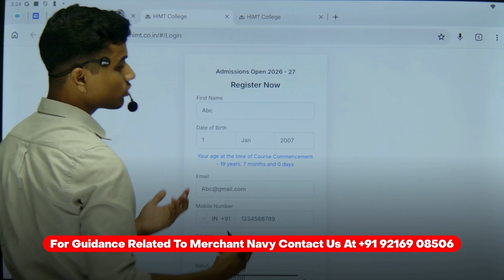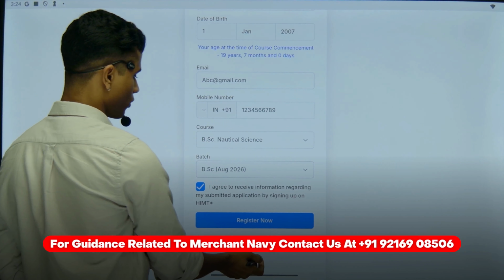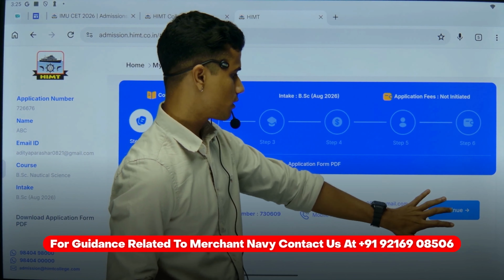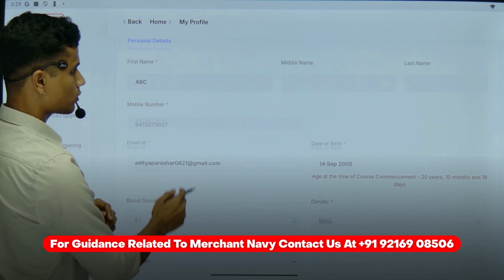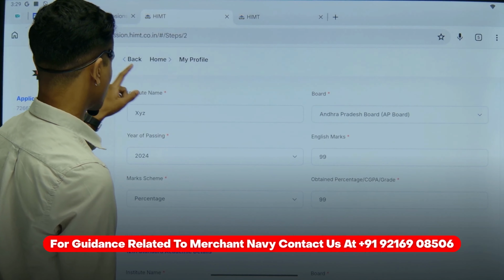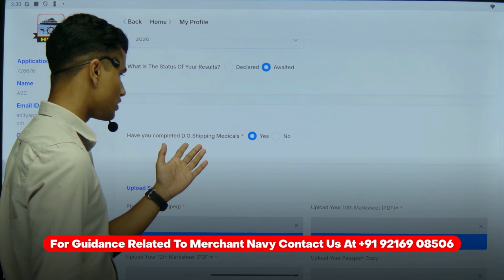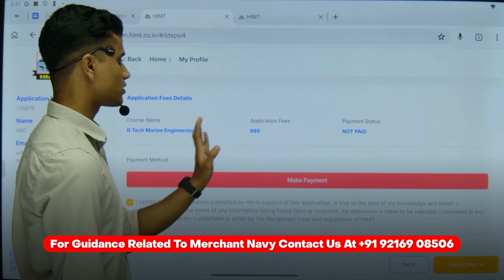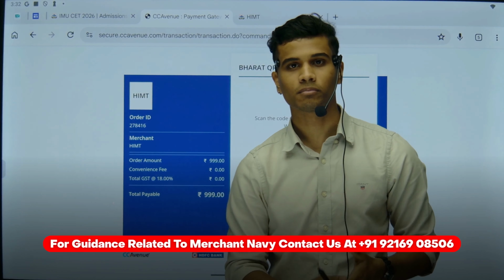HIMT Chennai Forms For B.Sc & B.Tech Form Filling | Eligibility | Fees | Documents | Step by Step 🔥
📞 Get Personal Guidance (1-on-1 Mentorship)

📲 Join Our Official Communities

⚓ Welcome to Budding Mariners English — India’s dedicated Merchant Navy guidance channel for students from Andhra Pradesh, Telangana, Tamil Nadu, Kerala & Karnataka who prefer complete guidance in English.

This channel provides step-by-step guidance for students who want to join the Merchant Navy after 12th PCM, covering everything from IMUCET preparation to Sponsorship selection and career guidance.

On this channel, you will learn about:

✅ IMUCET Preparation Strategy & Study Plans
✅ Merchant Navy Interview Preparation
✅ Eligibility, Medical Tests & Admission Process
✅ Merchant Navy Salary & Career Growth
✅ Life at Sea & Officer Career Path
✅ College Selection & Batch Guidance
✅ Budding Mariners Preparation Programs

Our goal is to give clear, honest, and practical guidance so students can confidently start their Merchant Navy journey.

🔎 Keywords (Merchant Navy Guidance)

Merchant Navy, IMUCET 2026, IMUCET Preparation, Merchant Navy After 12th, DNS Sponsorship, GP Rating Course, Nautical Science India, Marine Engineering Career, Merchant Navy India English, Sponsorship Exam Preparation, Shipping Companies India, Deck Cadet Career,  IMU CET Guidance.